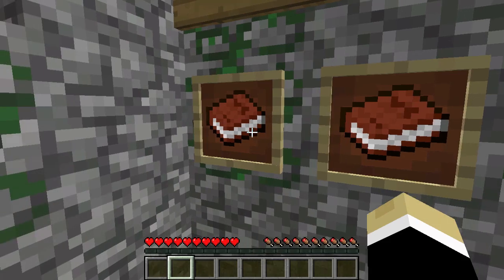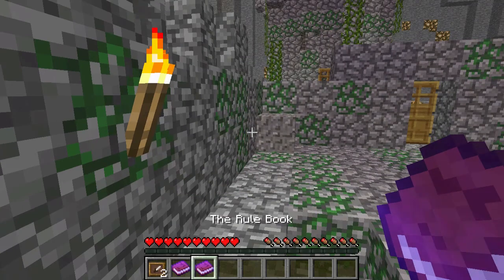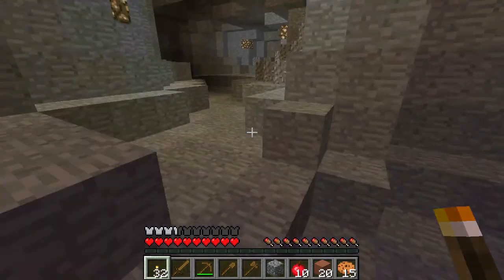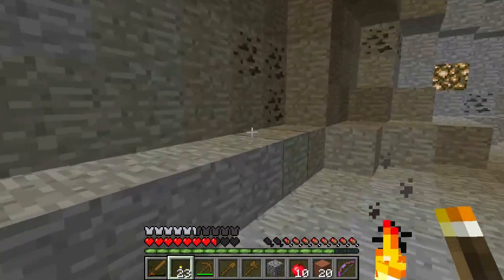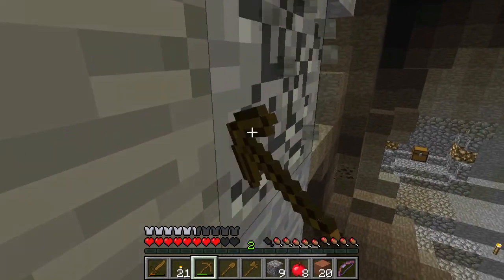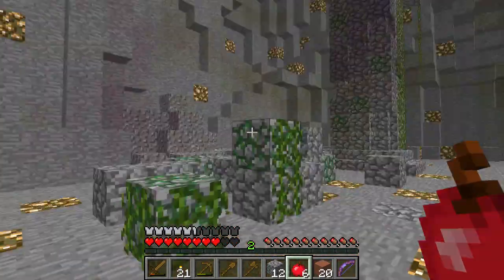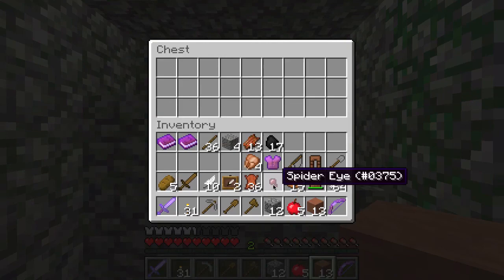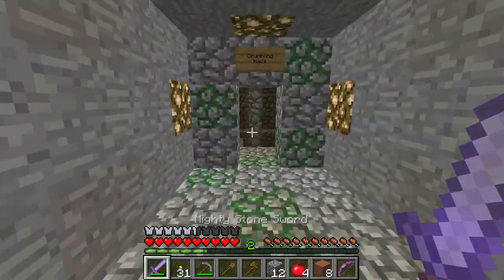Minecraft - Trials of the Lost CTM Custom Map - Episode 1